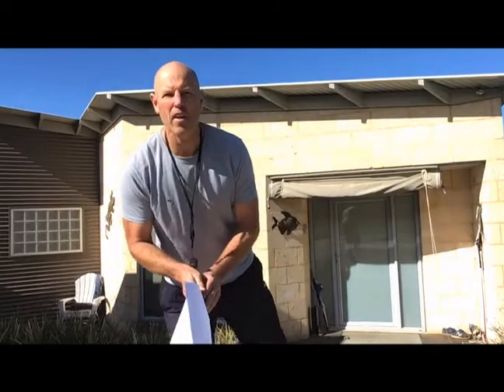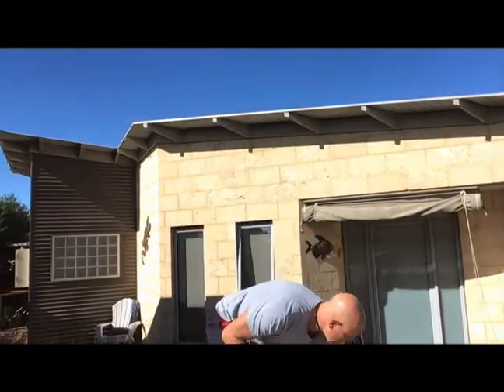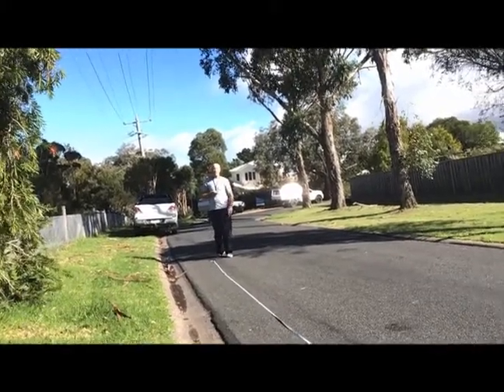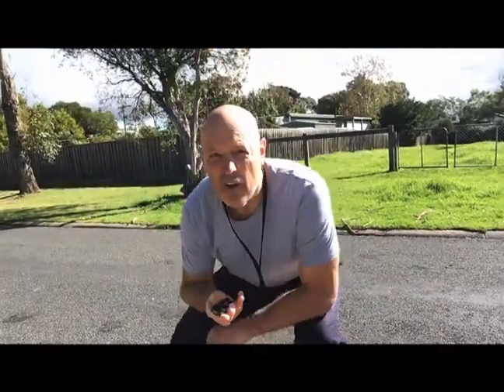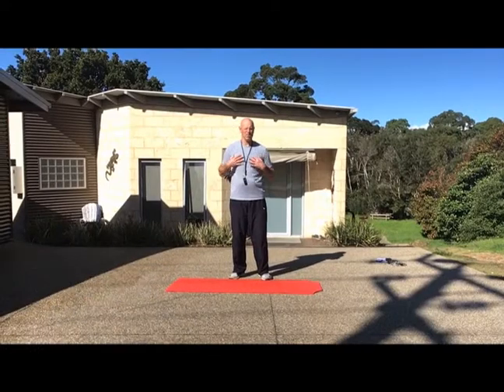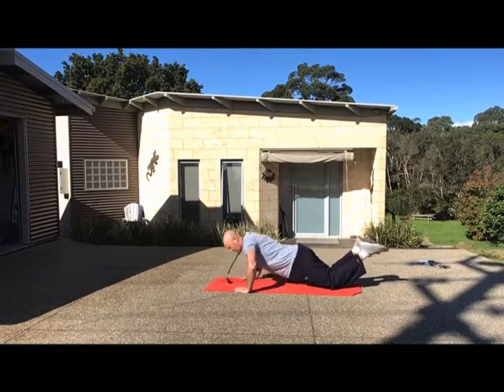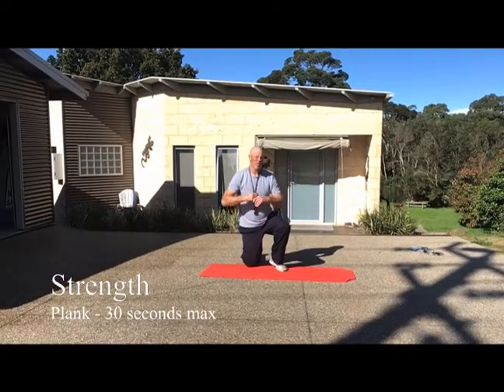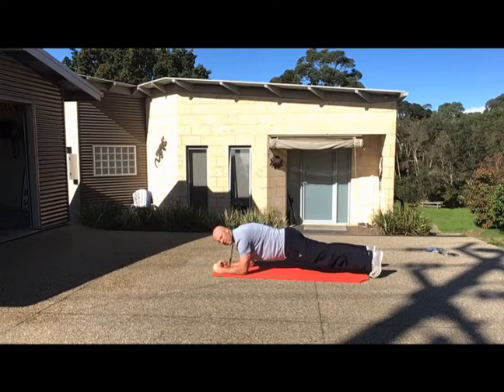Home Fitness assessment Grades 3-6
Watch this in parts and do each fitness task or watch it in its entirety